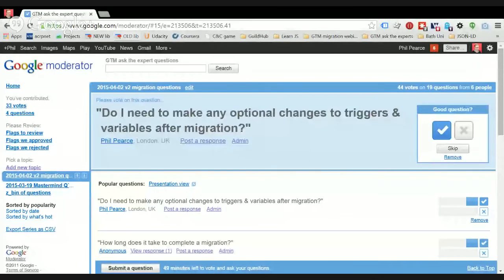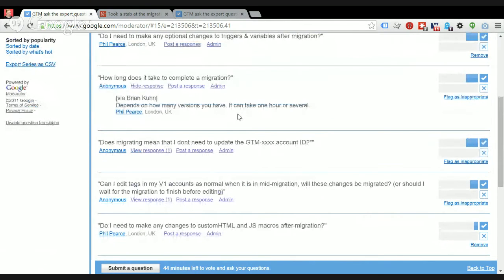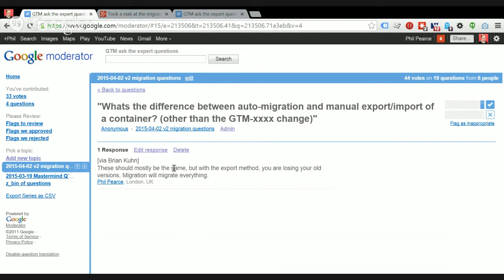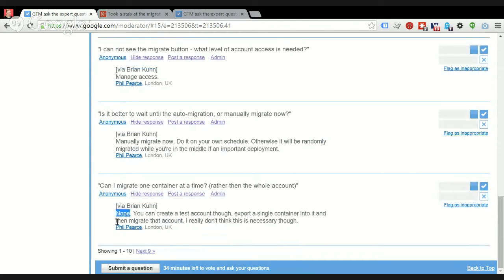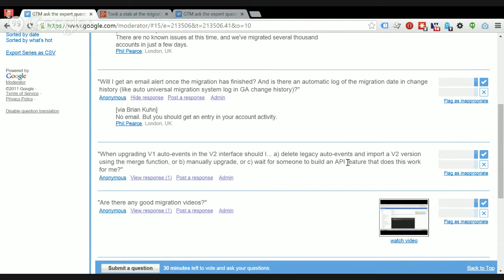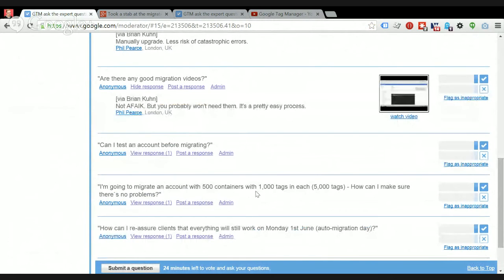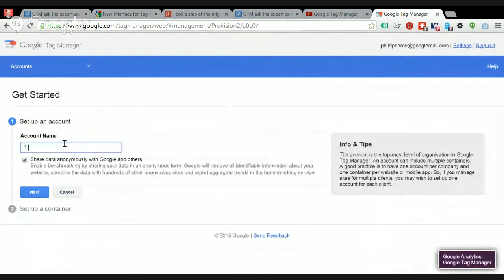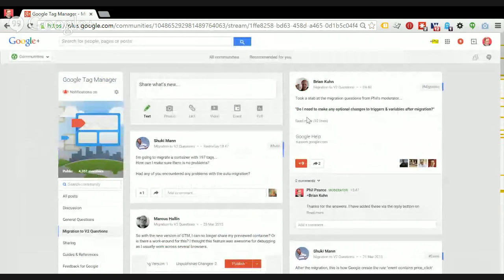GTM ask the Experts HangoutOnAir (every 2 weeks)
Theme: GTM v2 migration Q&A
With the 1st June deadline for auto-migrations (2mth time) & opt-in migration button announced yesterday - this seemed like a relevant topic!
This will be a hangout-on-air, so there will be a recording.
5pm-6pm GMT (London time) on Thurs 2nd April.